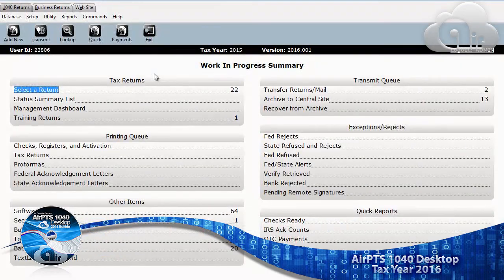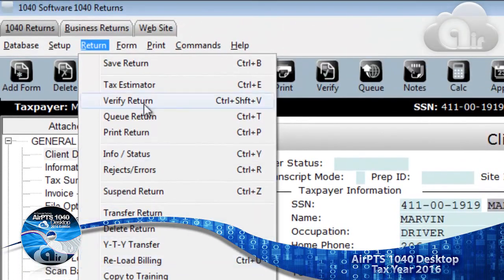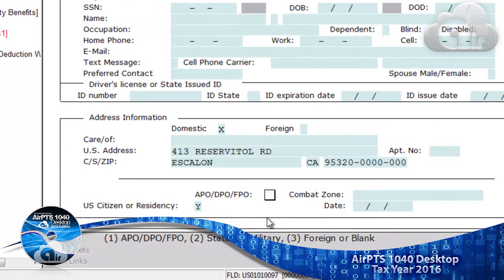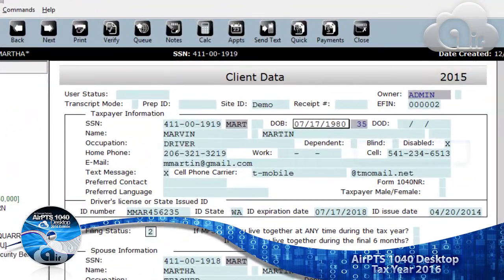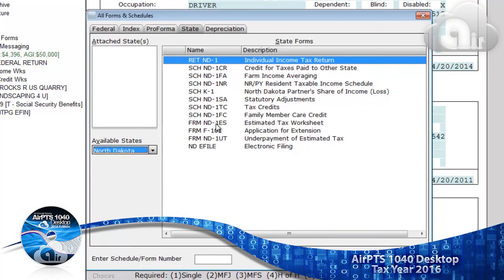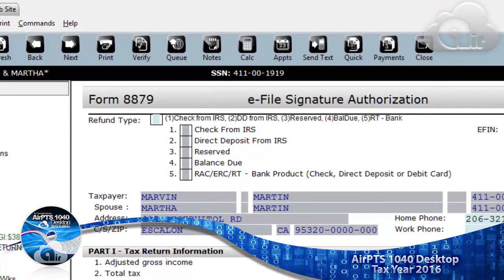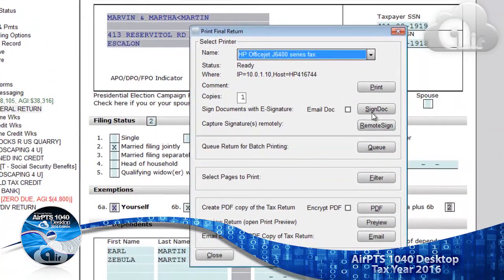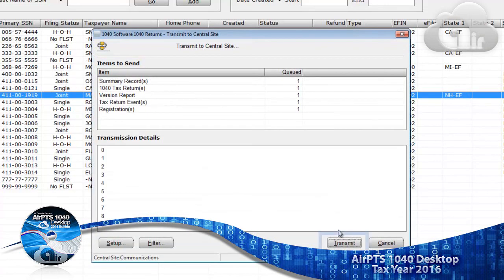AirPTS 1040 Desptop Overview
AirPTS 1040 Desktop Professional Tax Software